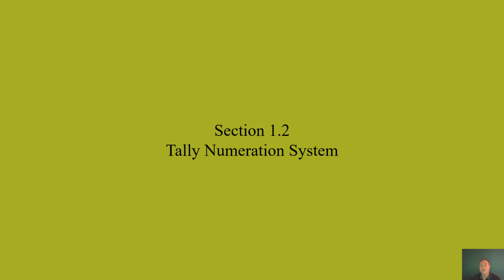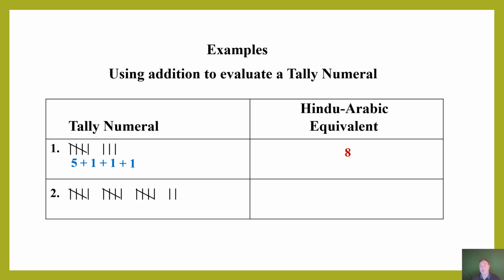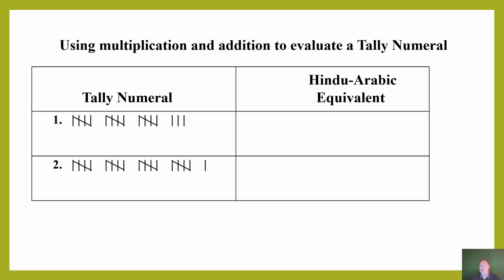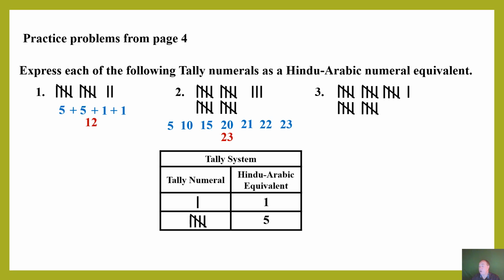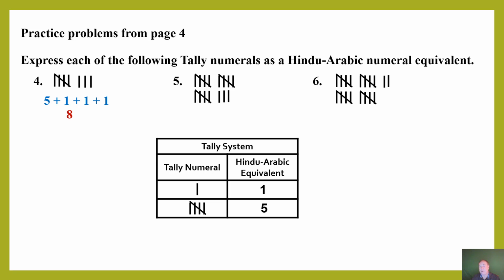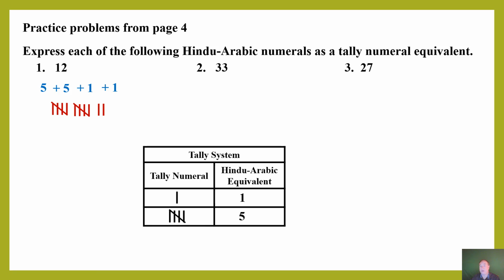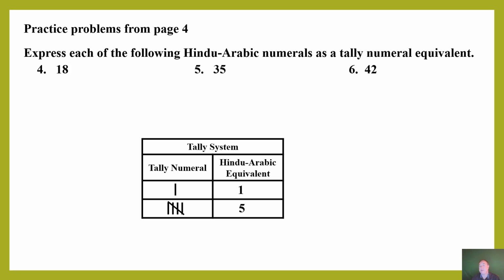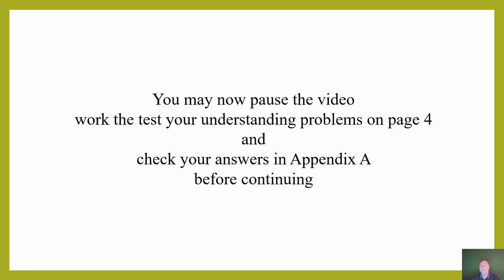MAT 107 Chapter 1 Section 1 2